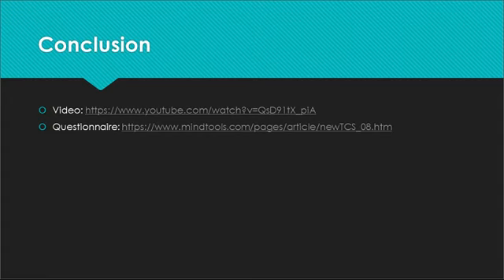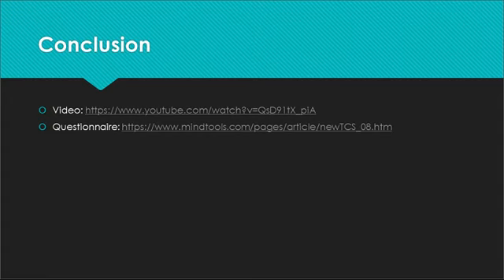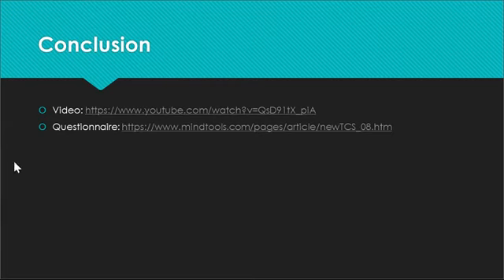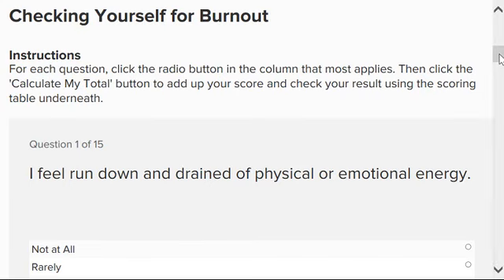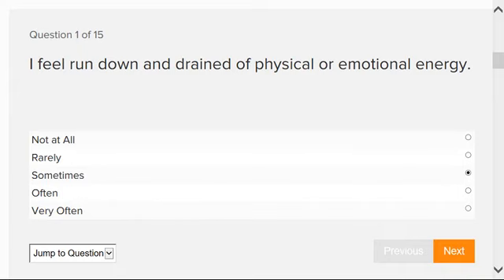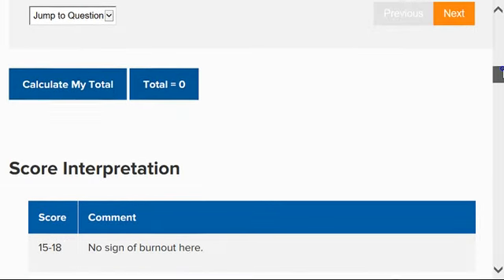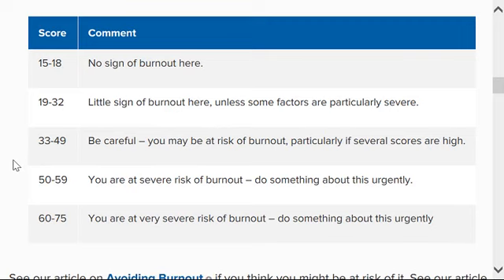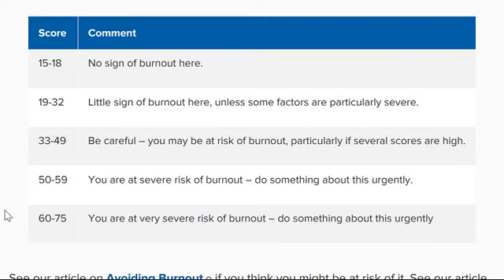Final Project Video 3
How to Reduce Workplace Burnout for an Optimal Work Environment